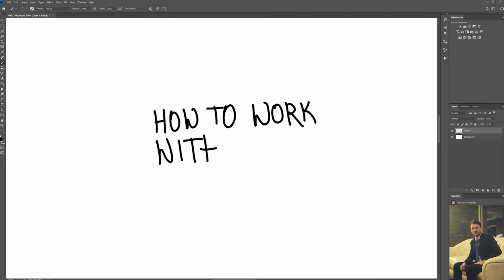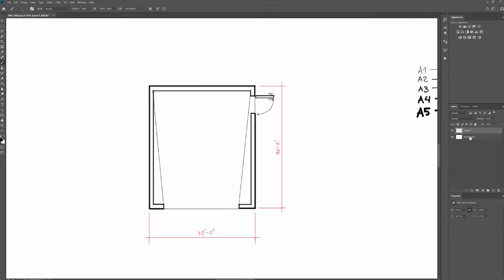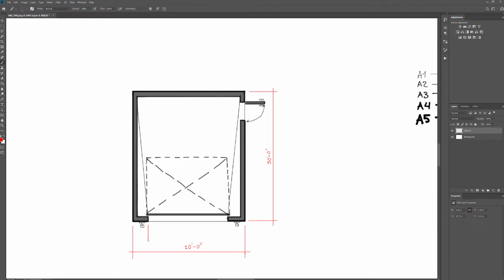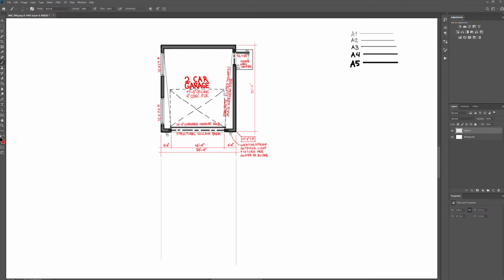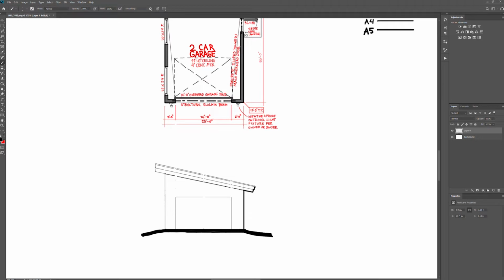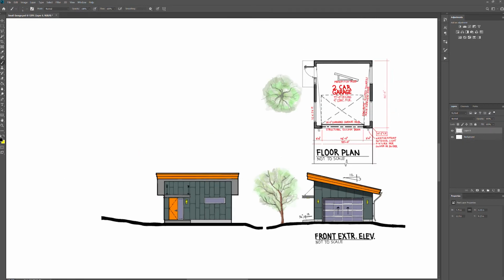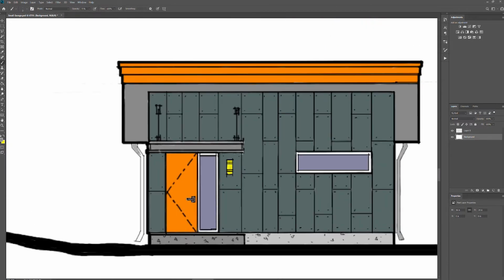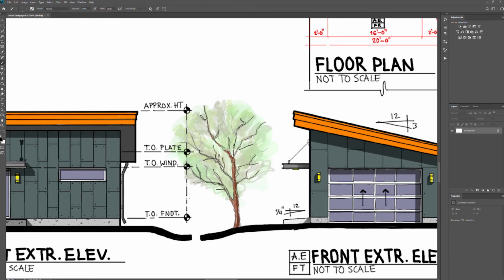How Lineweight Works In Architecture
In this video clip you will learn How Lineweight Works In Architecture!